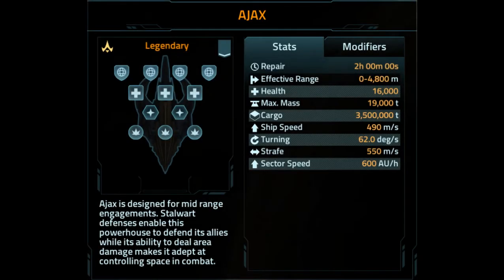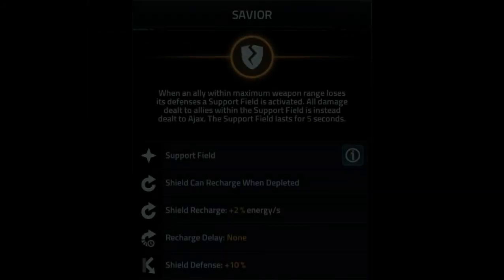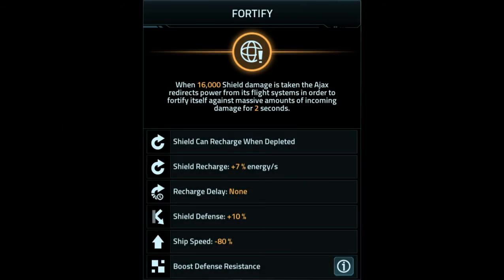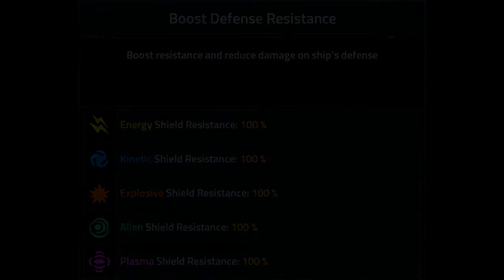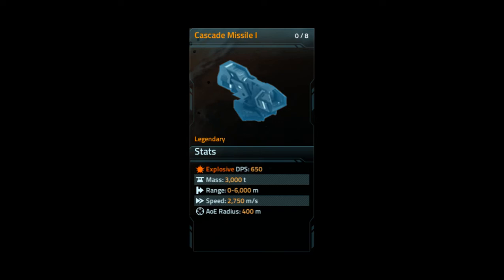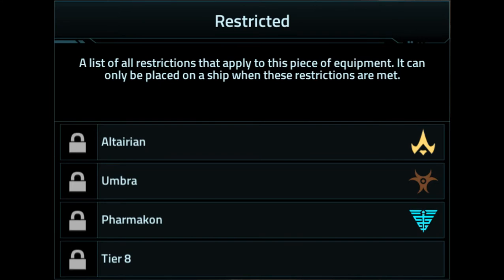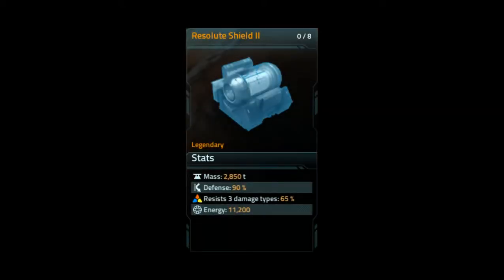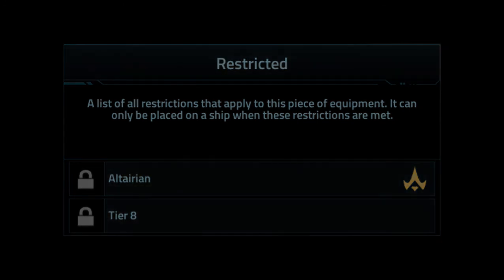Vega Conflict - New Event Tech Stats Showcase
Let's have a quick look at what we can earn! Ajax, check. Cascade Missile, check! Metaphase 2.0 er, I mean Resolute Shell... Wait, Resolute shield. Yep it isn't a shell for some stupid reason, which will bug me every time I look at it

If you want to chat with me or hang out, drop by The Pack's Place!